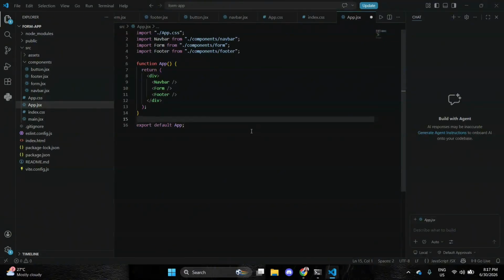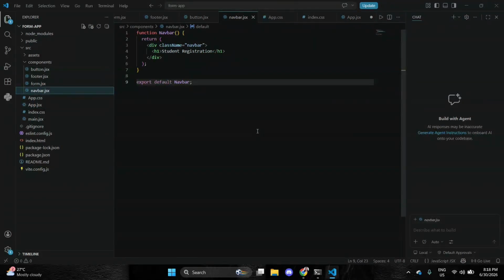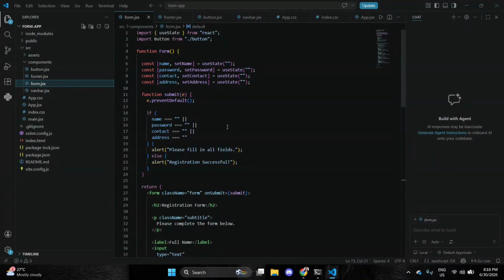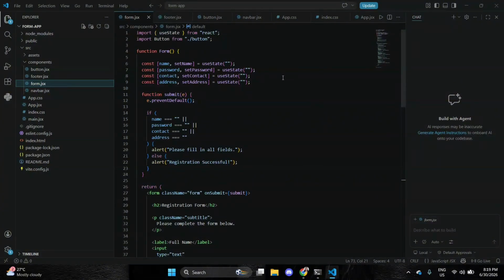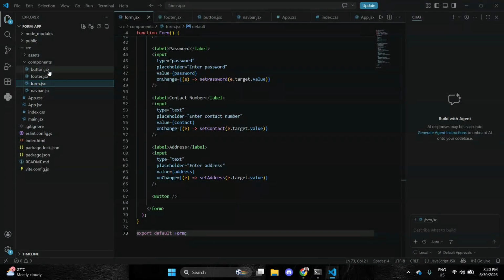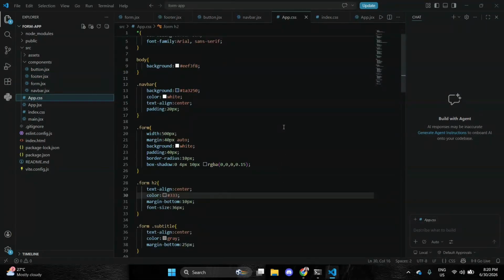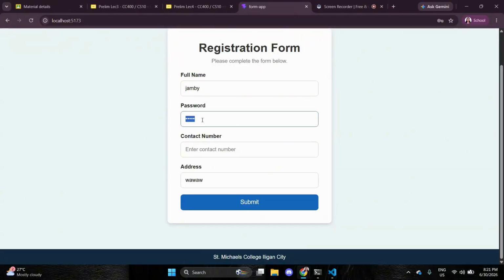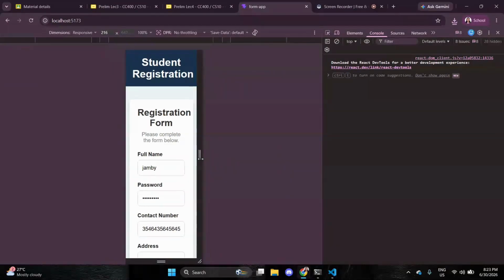React App with CSS and Reusable Components